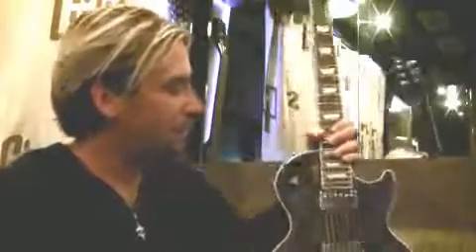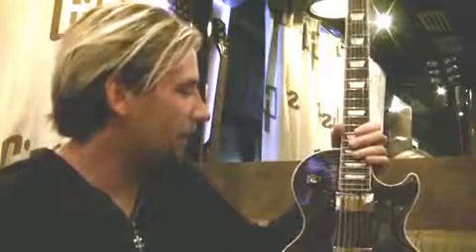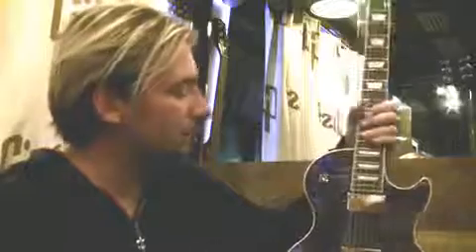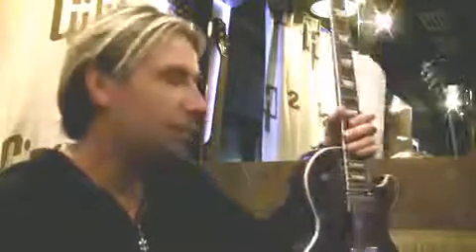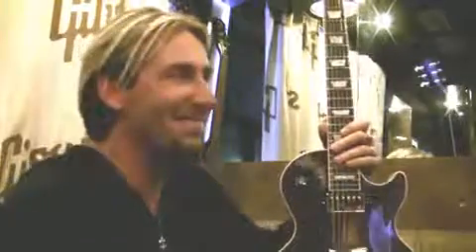Nickelback - Chad Kroeger Introduces His Signature Gibson Les Paul Blackwater (P2)